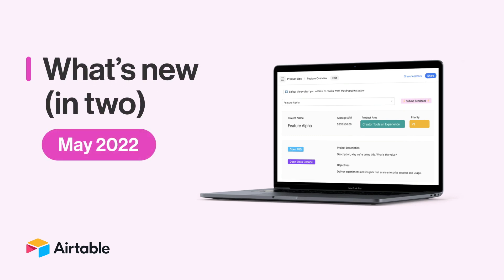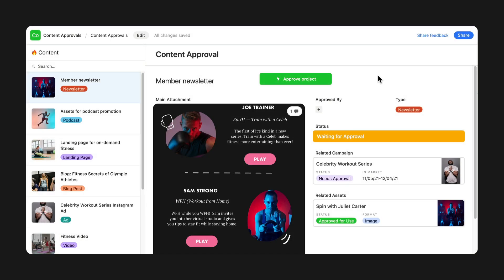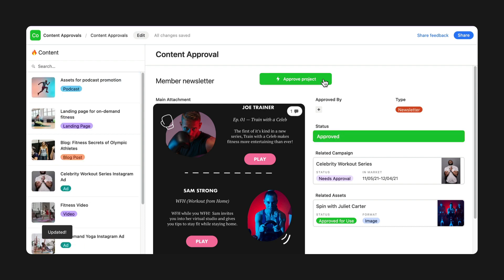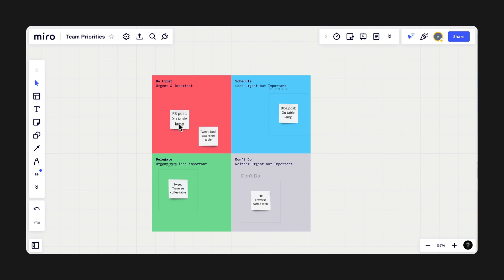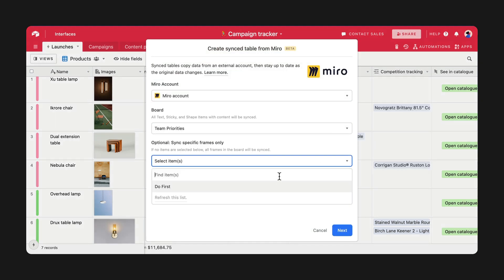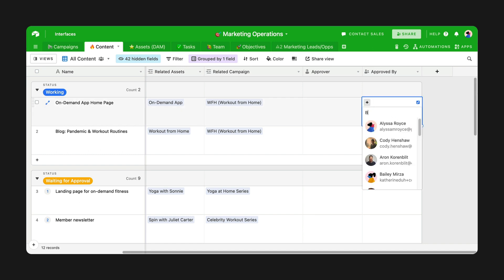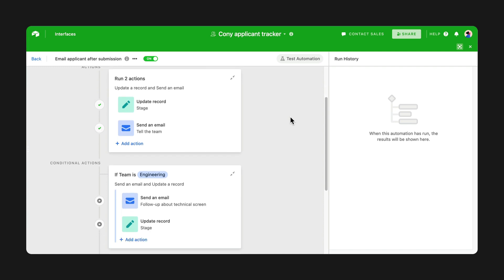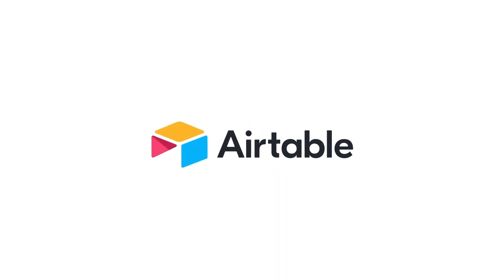What's New (in Two) - May 2022 | Airtable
There's a lot of cool and helpful stuff out this month!

📘Chapters
- What's new in Two (0:00)
- Interface Designer updates (0:21)
- New Miro integration (0:48)
- Add non-collaborators to collaborator field (1:18)
- More manageable automations (1:38)

More links 🔗